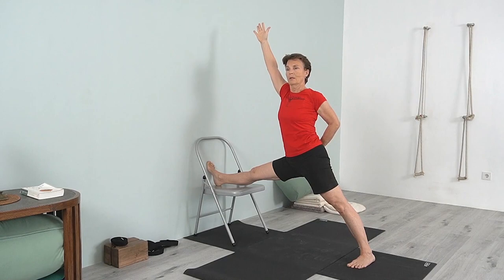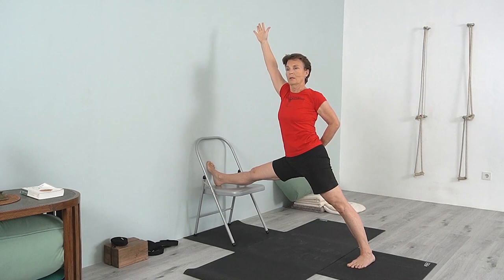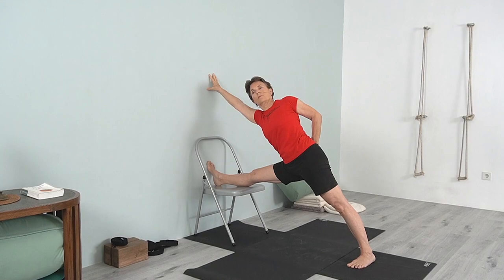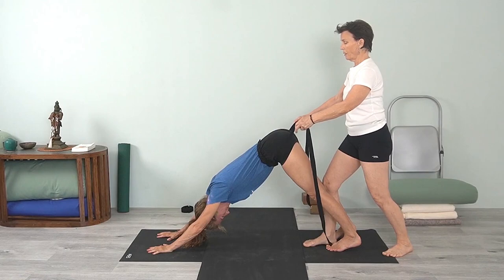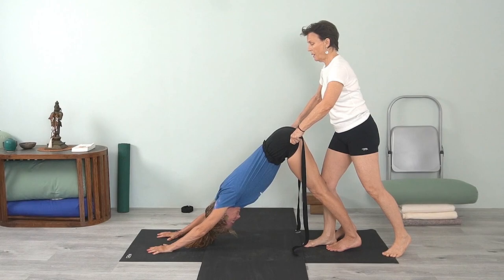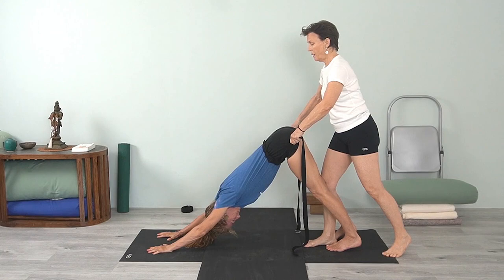Iyengar Yoga for Beginners--Foundational Iyengar Yoga Course--Introduction